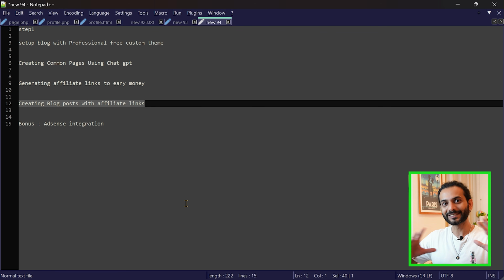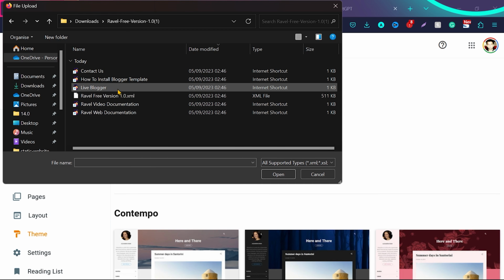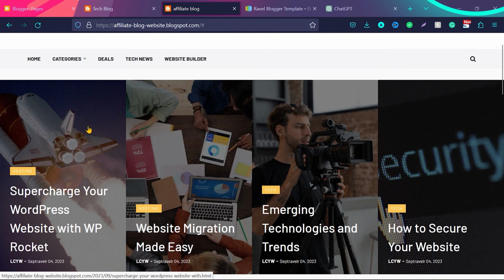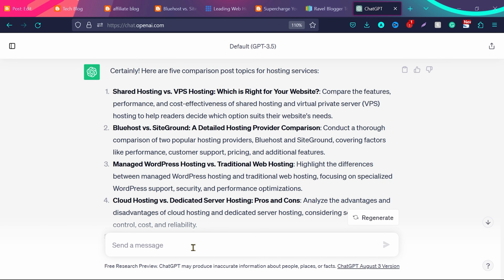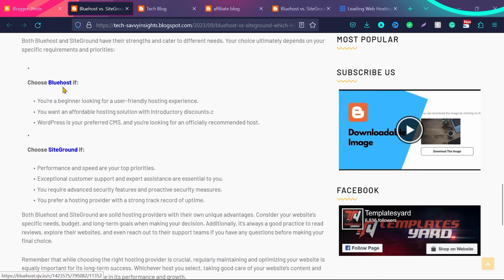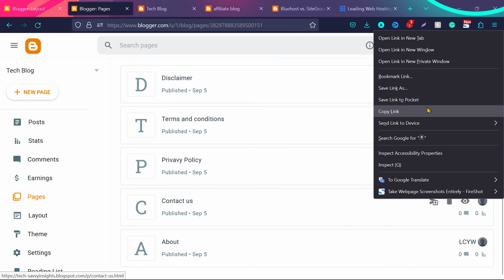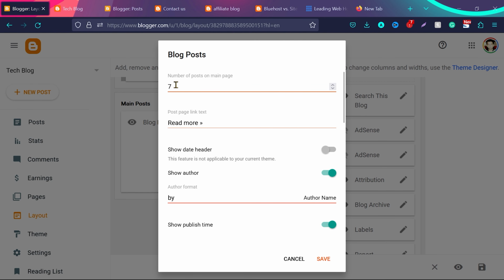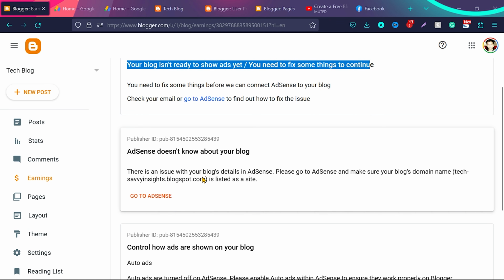How to Create Free Affiliate Marketing Website with Blogger (Make Money Online)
Make money by creating a Free Affiliate Marketing website using Blogger! I'll show you exactly how to build a professional-looking affiliate site for free and make money online.

Learn the secrets to monetizing your blog through affiliate marketing and start earning passive income today.

Signup for Share a Sale account to join high paying affiliate programmes

Key Points:

    Discover the power of affiliate marketing and how it can boost your online income.
    Step-by-step instructions on setting up a Blogger account if you don't have one.
    Customize your Blogger site to create a unique and appealing design.
    Choosing the right affiliate programs and products to promote.
    Adding affiliate links and banners to your website for maximum conversions.
    SEO tips to optimize your content and drive organic traffic.
    Creating high-quality, engaging content that converts visitors into customers.
    Tracking your affiliate marketing performance with Blogger's analytics.
    Monetization strategies to maximize your affiliate earnings.
    Start your journey to financial freedom with this free affiliate marketing website tutorial. Don't miss    out on this opportunity to turn your passion into profit!